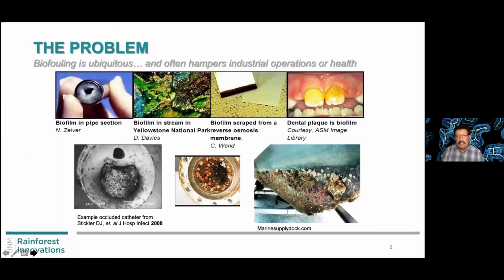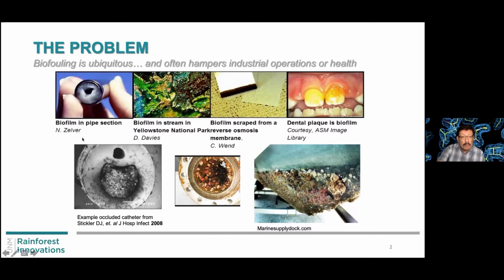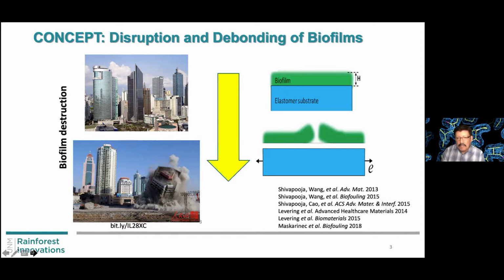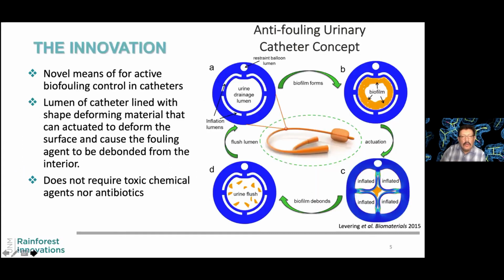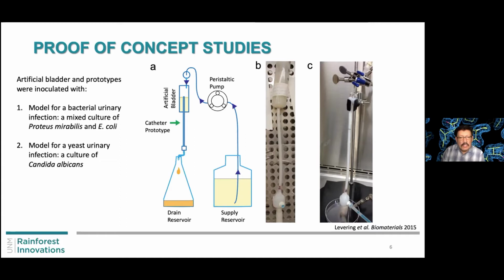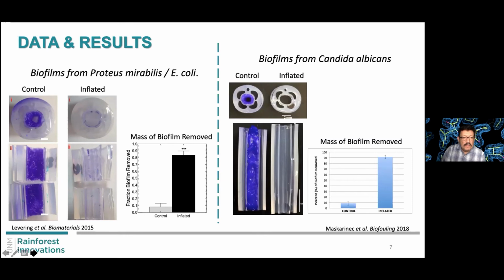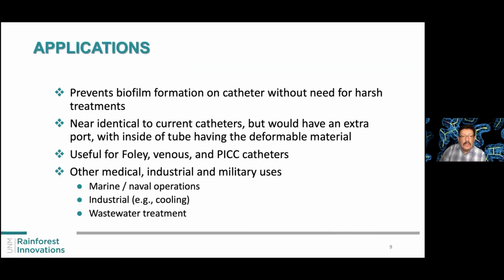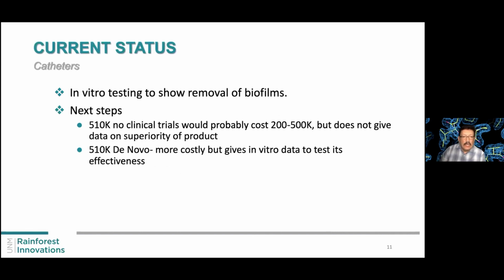Catheters for Debonding Fouling Agents form an Interior Surface - Gabriel Lopez, Ph.D.